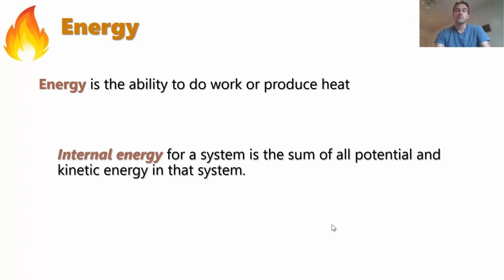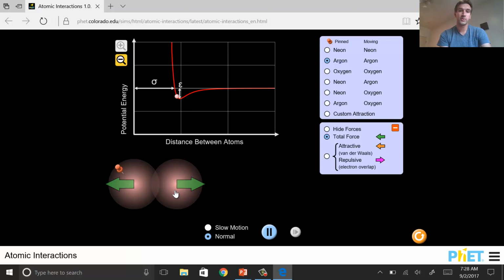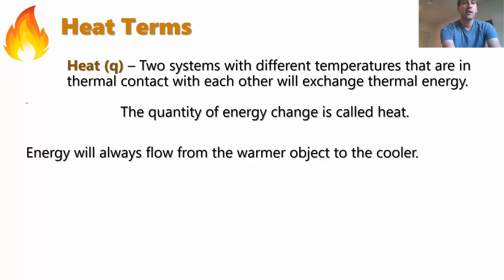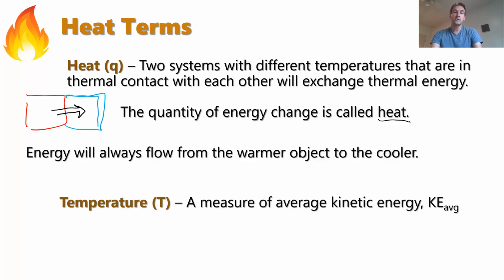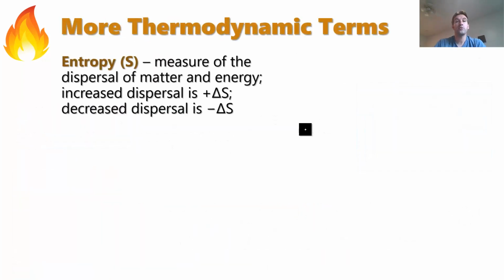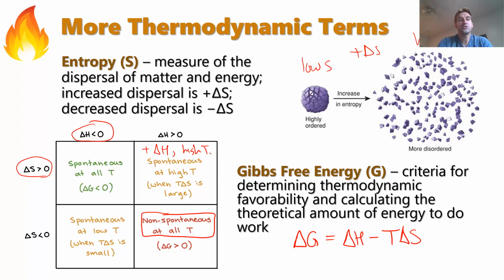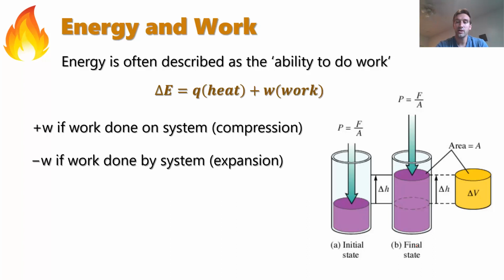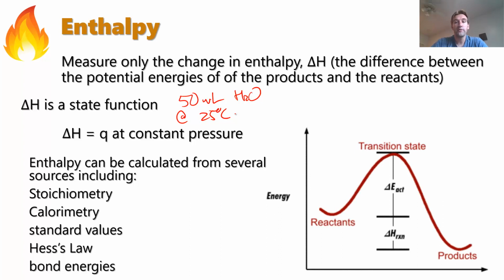2.1a Energy, Heat, Work and Enthalpy